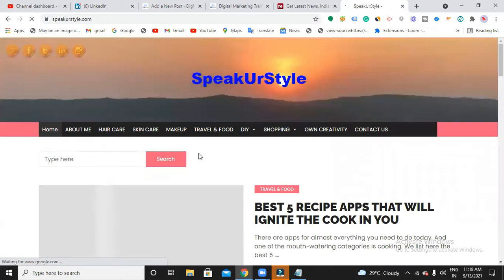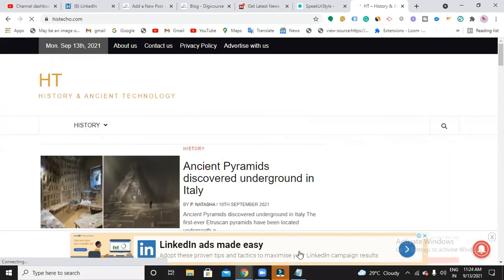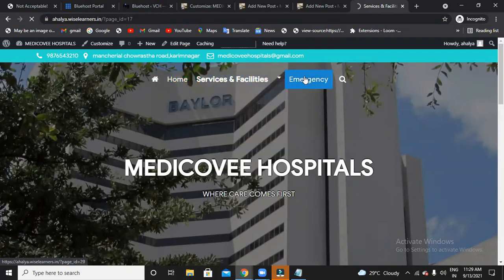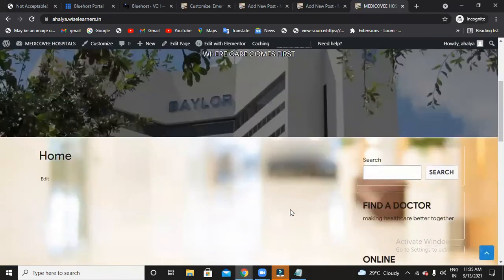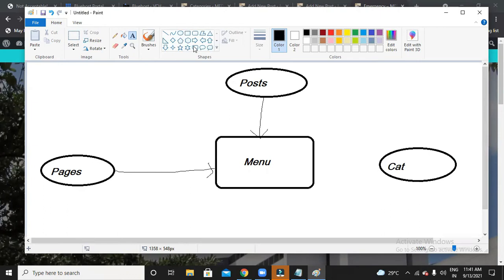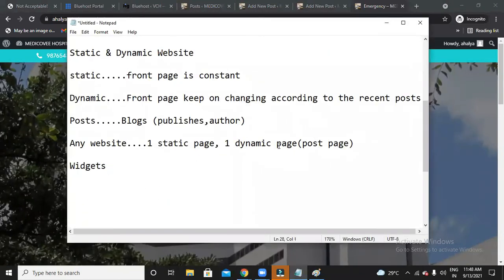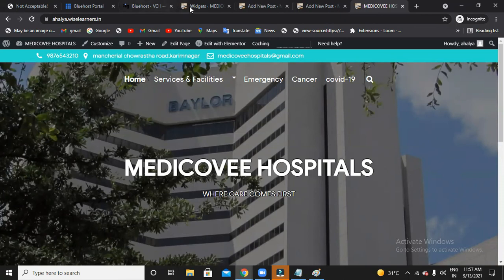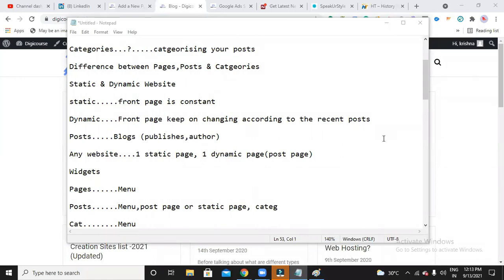Create Page, Posts & Categories in WordPress 2021| Difference & When to Use Each | WordPress Guide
Learn how to create Pages, Posts & Categories in WordPress website 202, know the difference between pages & Post, when to use? Where to use?

0:33 How to create static & Dynamic website
3:57 What are posts
8:50 How to create posts
28:51 What are categories
30:58 Difference between Pages, Posts & Categories
33:33 What are widgets
Now you got to know entire concept of pages, posts and categories, use it whenever and wherever you want